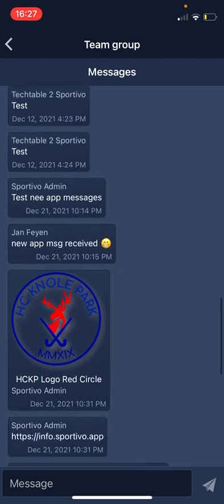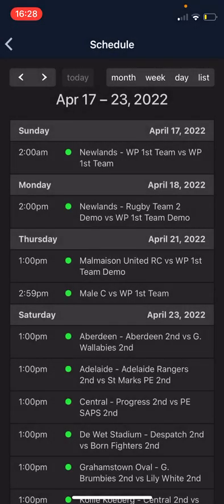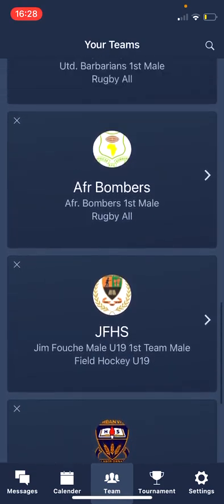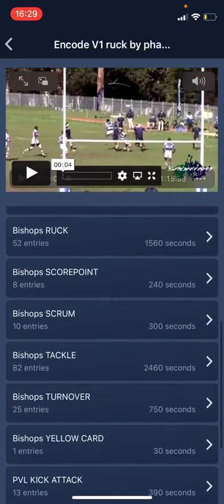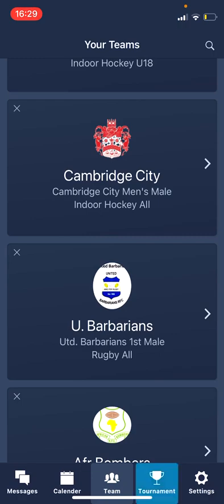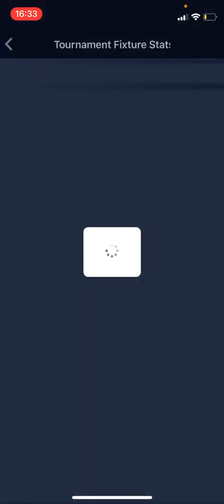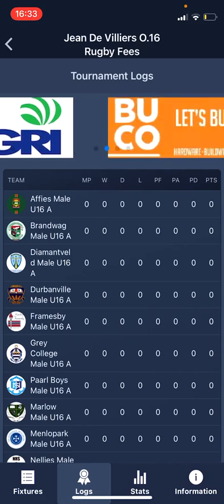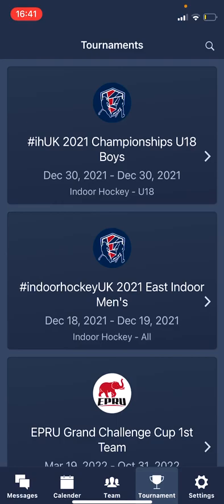Sportivo App Demo Walk-through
This demo, voiced by Andrew and Leah, is a step-by-step guide to show what potential customers can expect, and what the Sportivo App has to offer